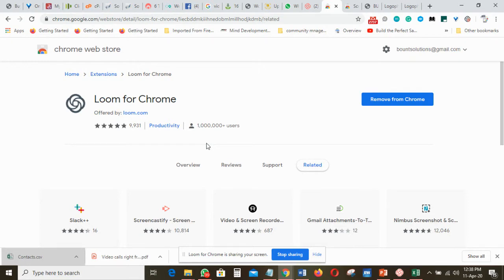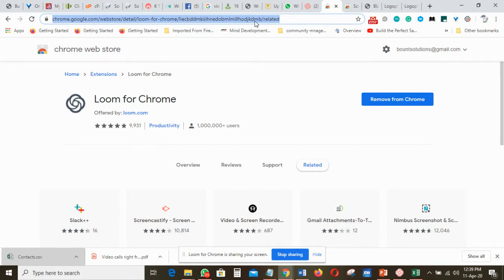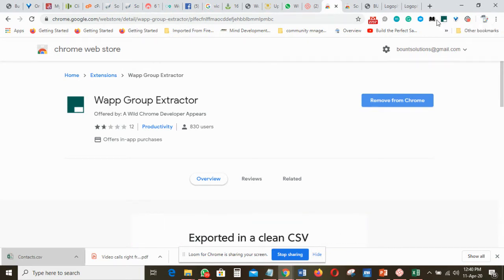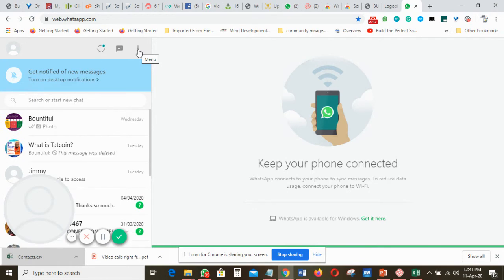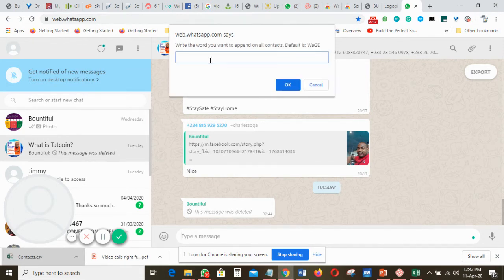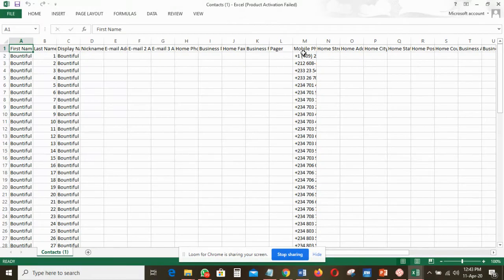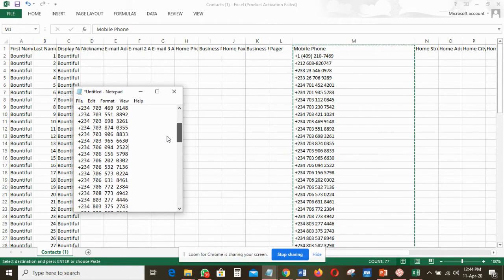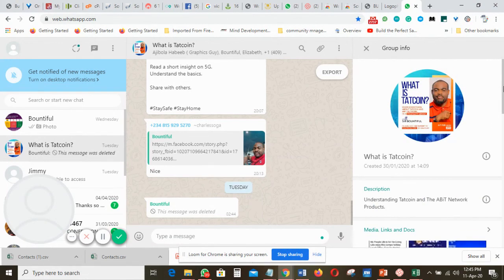How to Extra Nigerian Numbers from a WhatsApp Group, to Send Bulk SMS to MTN, Airtel, Glo & 9mobile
SMS Marketing is very important in promoting your business in Nigeria, and Harvesting of Valid Numbers will help your business instead of buying numbers that may not convert due to activity.

NCC often releases reports of inactive lines, and you don't want your campaign budget to be a waste.

With this knowledge, you can easily send a message with the full assurance they would read it.

You can use Bulk SMS platforms that enable SMS to be sent to DND numbers.
DND Numbers mean, Do Not Disturb.

This was initiated by Network providers to stop unnecessary SMS alerts.

As much as you want to send SMS, make sure you ain't spamming, make sure it's valuable and something you can get attention with to drive sales.